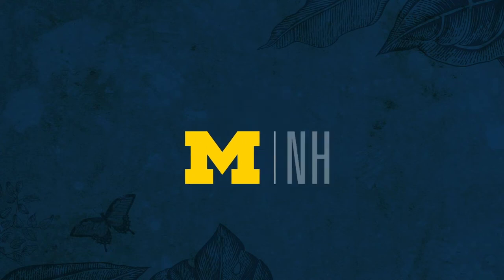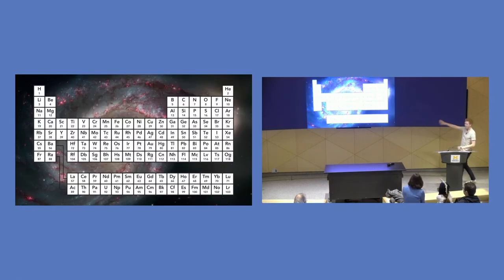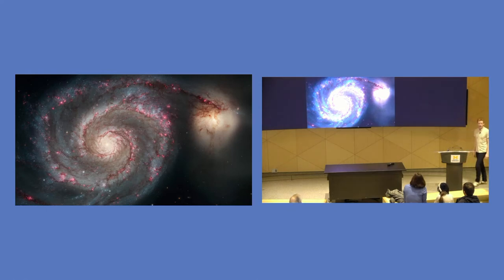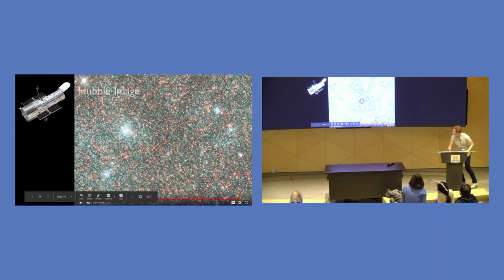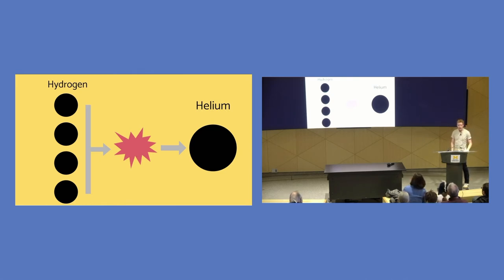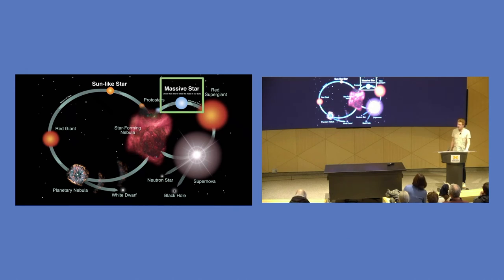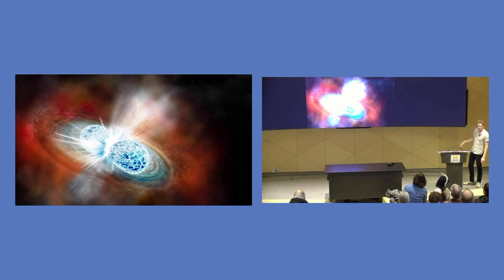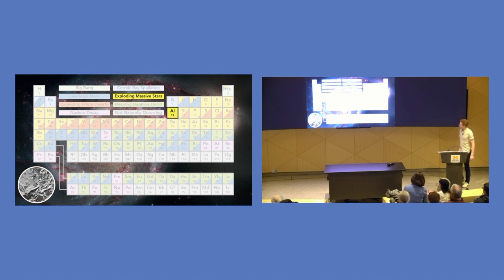Scientist in the Forum - Gillen Brown | Building the Universe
U-M astronomer and graduate student Gillen Brown tackles questions of astronomical proportions, like "Where do stars get their energy?" and "What happens when stars die?" Find out how astronomers like Gillen study distant galaxies using computer simulations and other technologies. No spacesuit required!